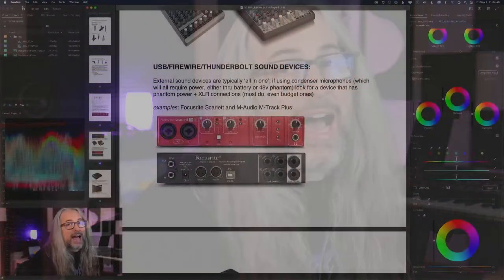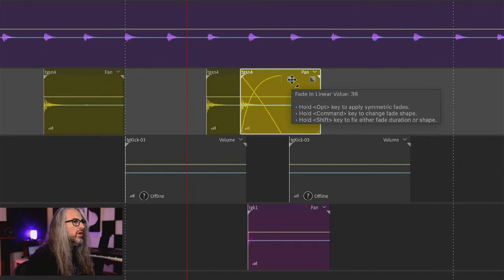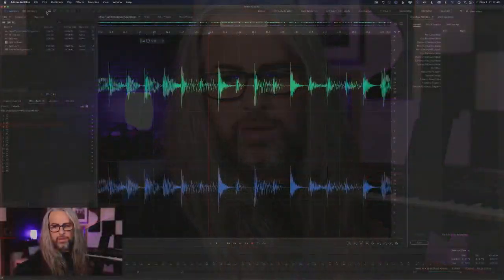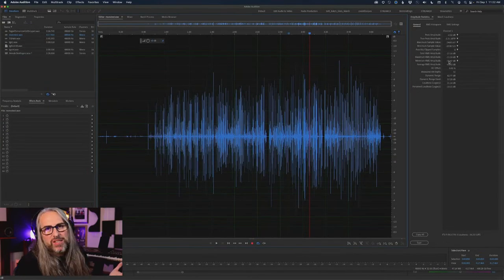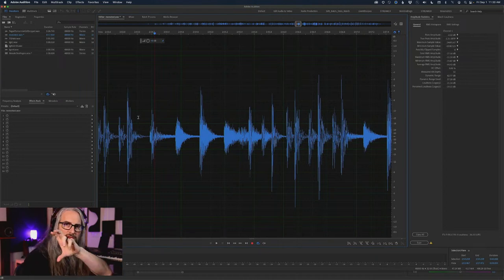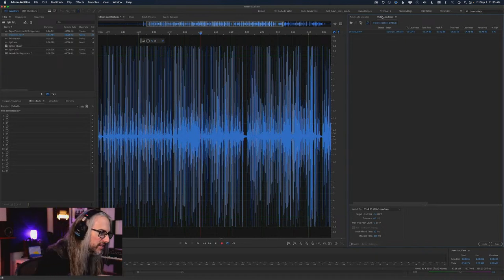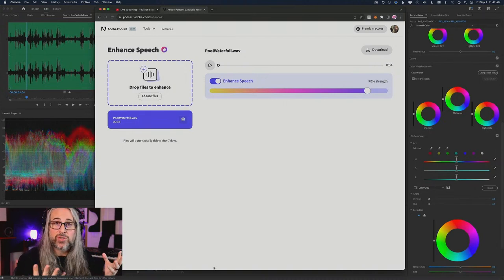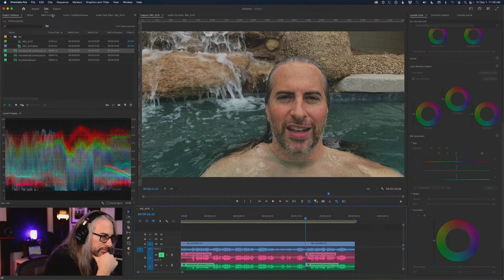Video & Audio Masterclass | Ask Me Anything (and a look at some beta stuff)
In this week’s Masterclass, let’s discuss what’s on your mind around video and audio workflows. The state of AI, text based editing, GenFill in PS… it’s an open session. Additionally, I’ll highlight a few recent beta additions that are worth knowing about.
00:00 Start
2:50 Audio interfaces that work with Premiere
13:40 Issues switching workspaces
26:30 Frequency based ducking
38:40 Adobe podcast enhance
47:45 How to cut a video
51:30 Mixing dialogue & music